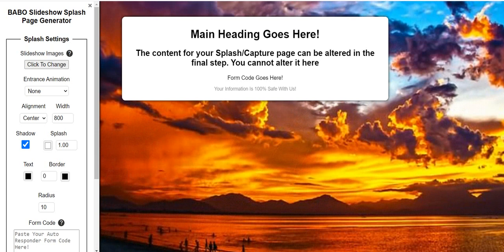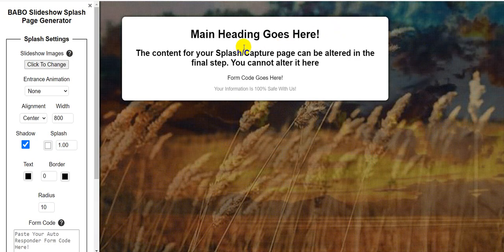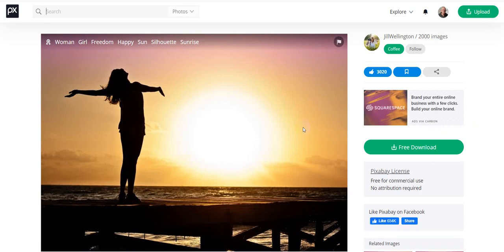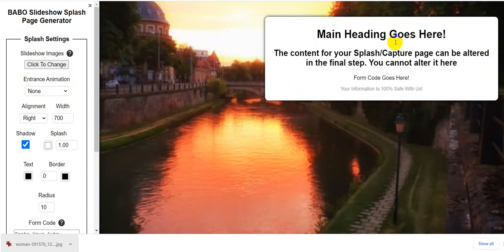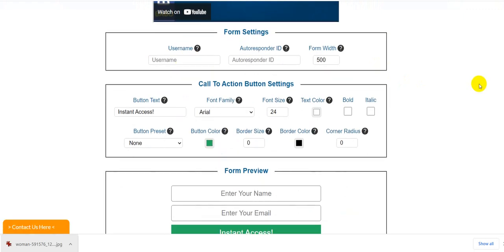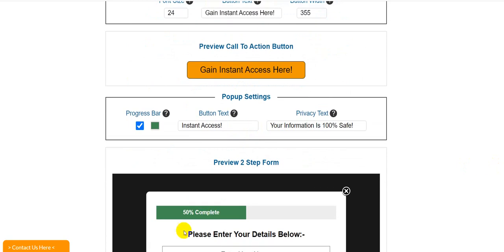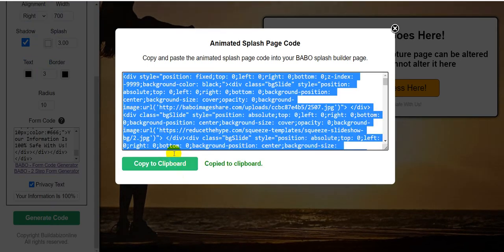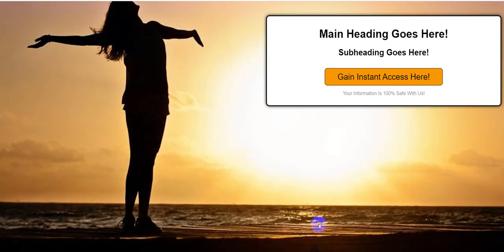slideshow splash page background generator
Splash/Capture page Slideshow background generator

Tools Like...